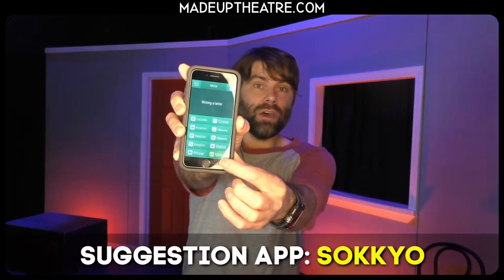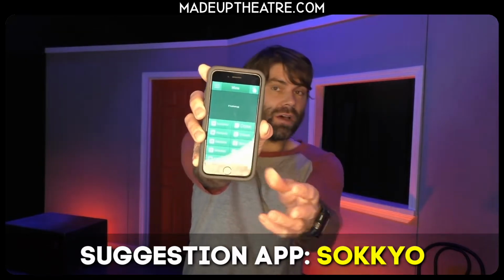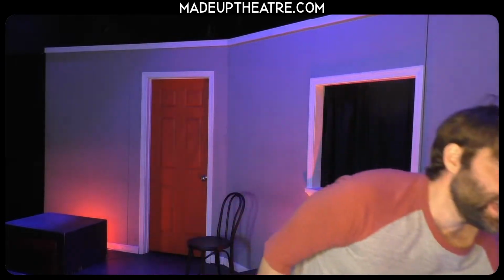Object-Focused Characters - MUT Improv Tips #98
Hosted by Sean Taylor This episode of MUT Tips is a Part 2 to Episode #86: 5 Tips for Creating Improv Characters but focused on 1 Tip, using objects to create characters.  Objects can immediately help you grasp a character...think about holding a giant sword or a bouquet of flowers...these objects give you SOMETHING to work with!  Sean goes over a few tips for keeping this simple and includes a few exercises to try out!  Let us know if you have a question for a future video of MUT Tips in the comments section.

TIMESTAMPS:
0:00 MUT Tips Intro
0:31 Topic Intro
2:03 Exercise 1: Object Free-Flow
3:17 Exercise 1: Object Free-Flow (Sean demonstrates)
4:50 Creating Characters from Objects (Exercise Included)
7:41 The Object is NOT the Focus.
9:37 MUT Tips Outro

A new episode MUT Improv Tips is released every Tuesday at 11:00am PST.

Visit MadeUpTheatre.com for information on our weekly comedy shows, improv classes, and much more!